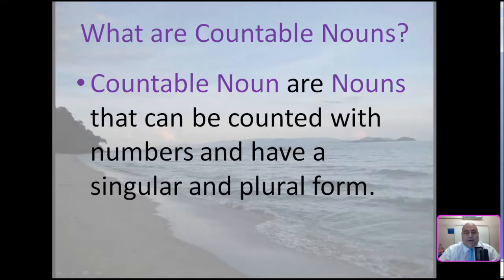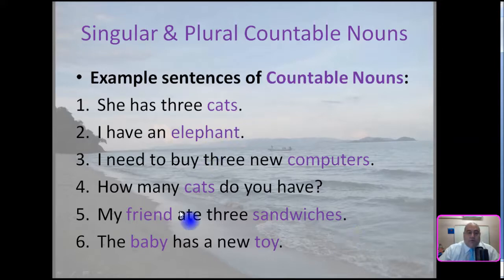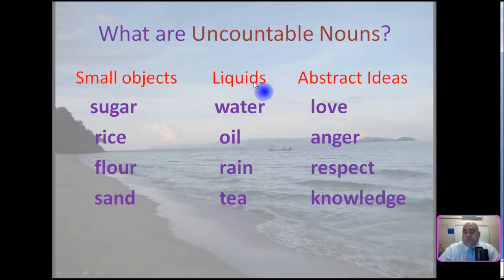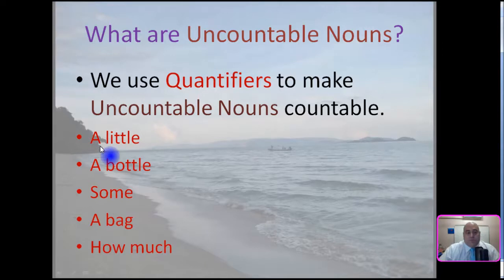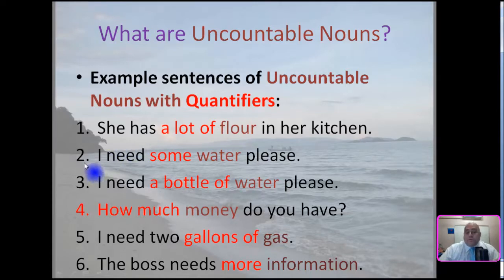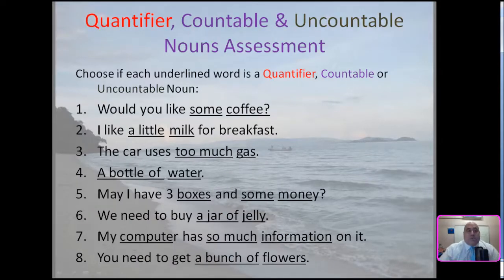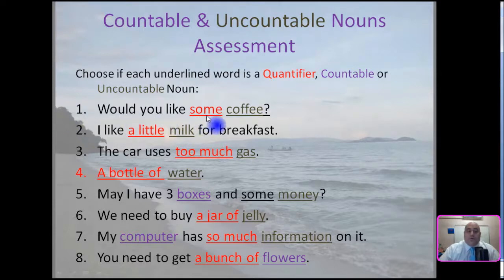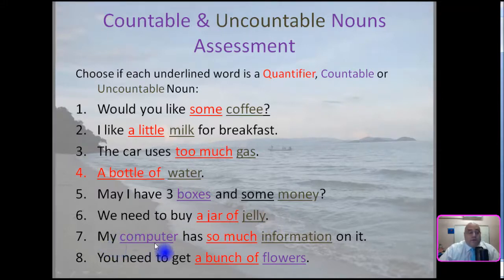Types of Nouns Countable & Uncountable Nouns with DouglasESL Lesson 2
The Types of Nouns series of lessons is designed to help English learners learn how to use nouns. The English lessons describe how to use common, proper, countable, uncountable, abstract, concrete, collective, compound, singular, plural, possessives, material, Gerunds, subjects and object nouns. This video series will help English students learn to use nouns in sentences and conversations. I hope this nouns series increases your use of English Nouns!